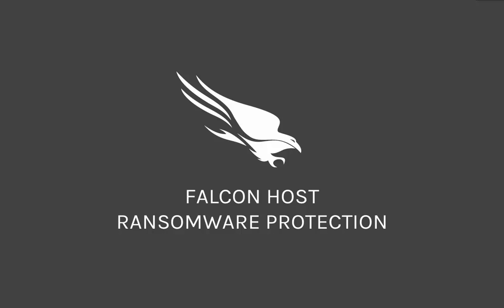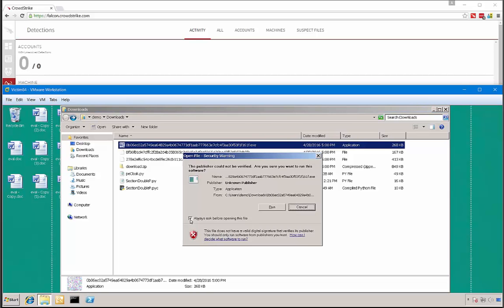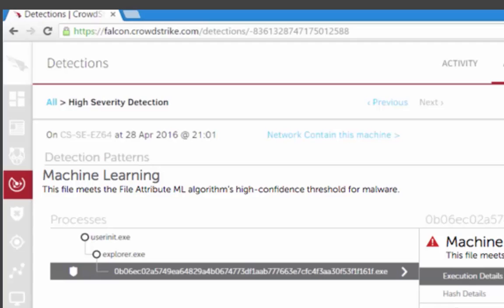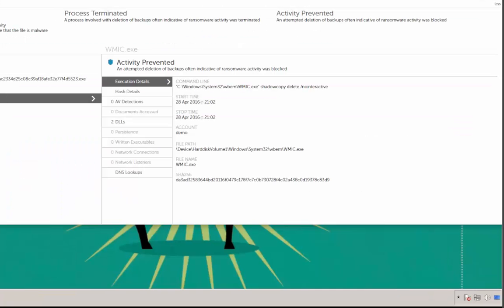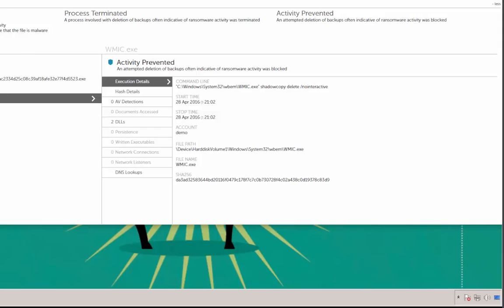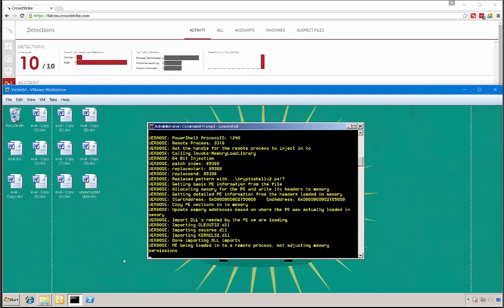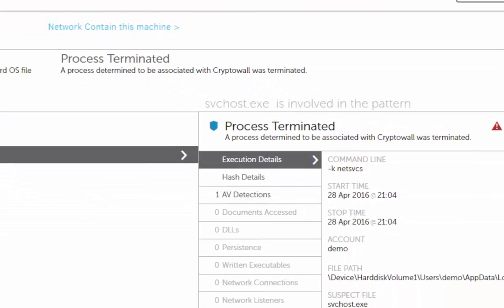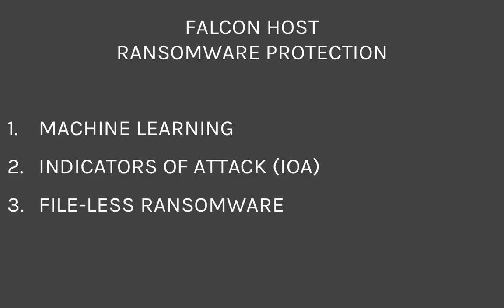Use Case 05 Ransomware Prevention